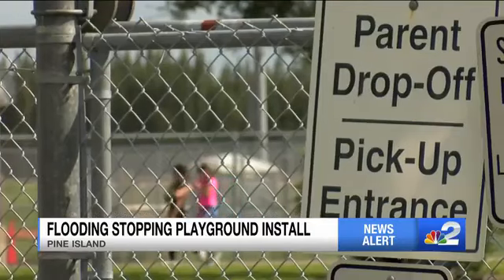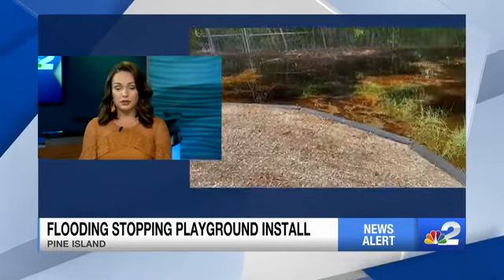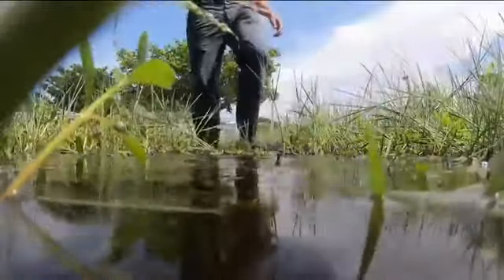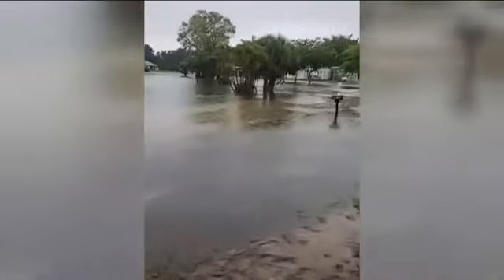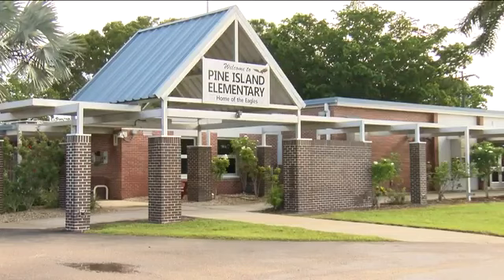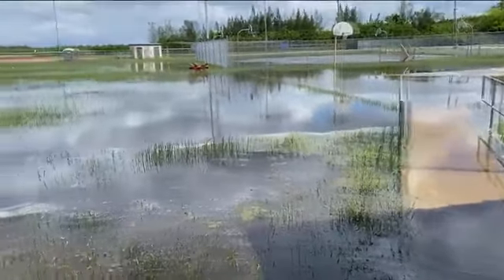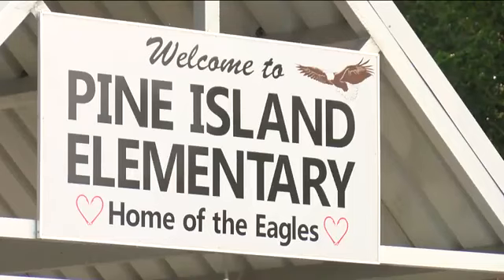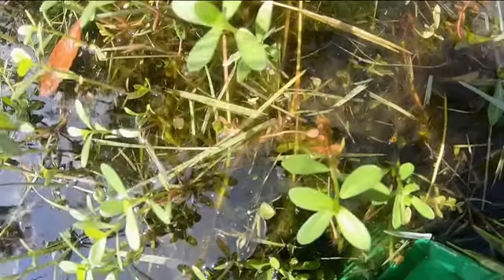Flooding stops new playground project at Pine Island Elementary